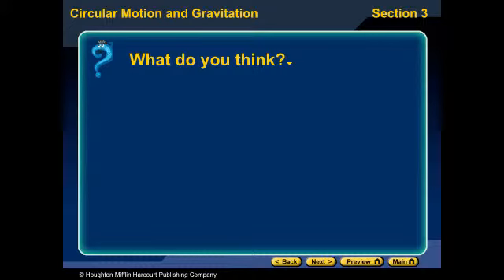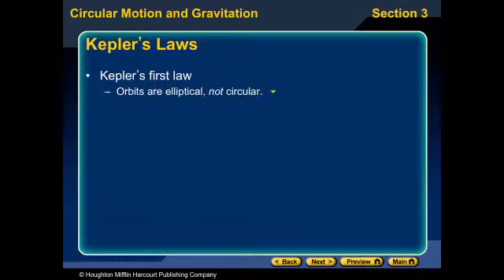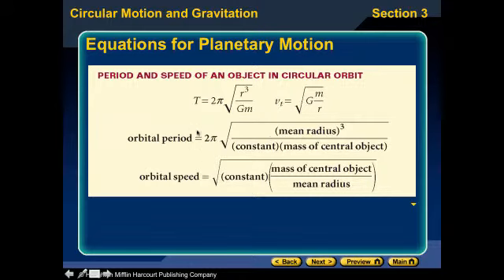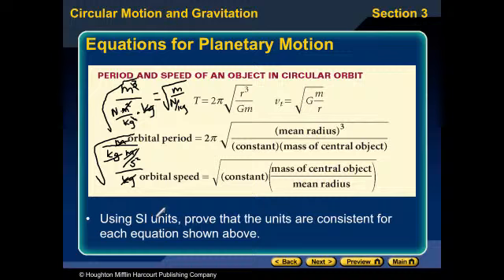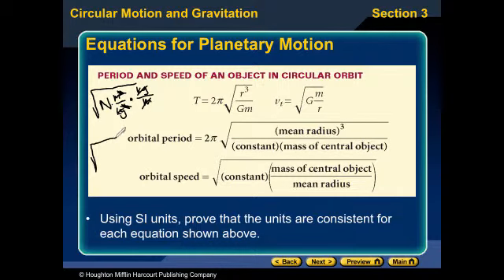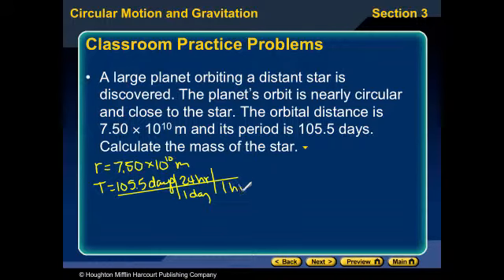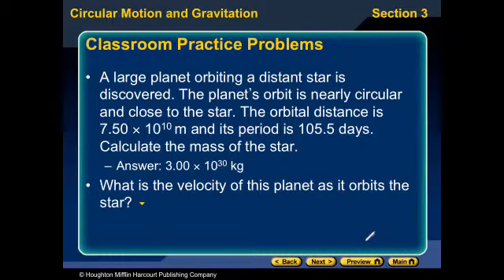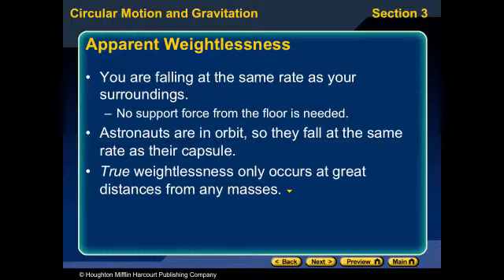Physics 7.4 Lecture